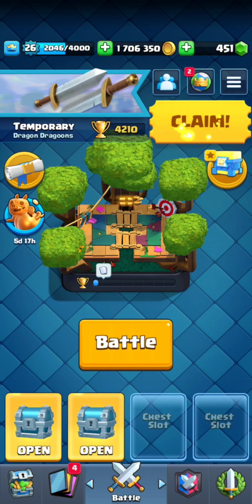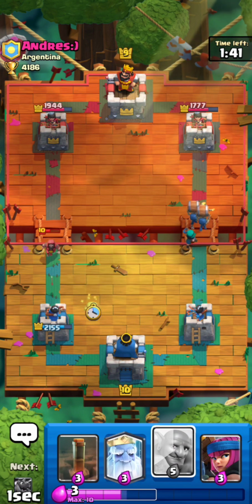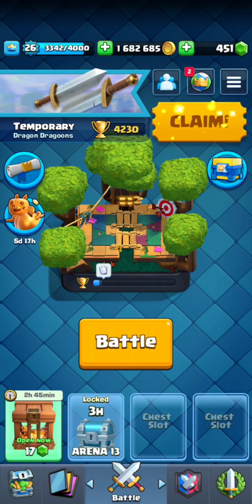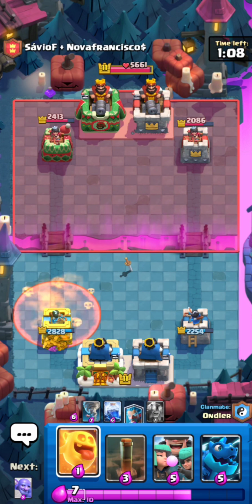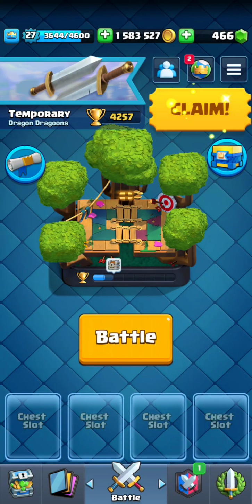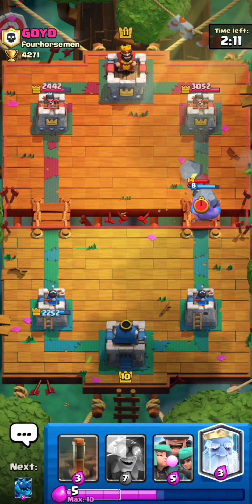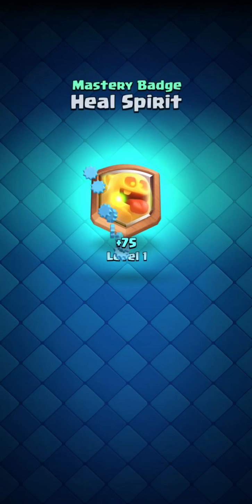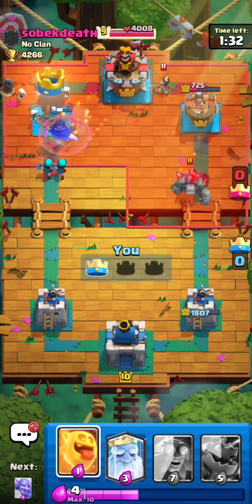0 - 6500 only using cards in my current arena #15